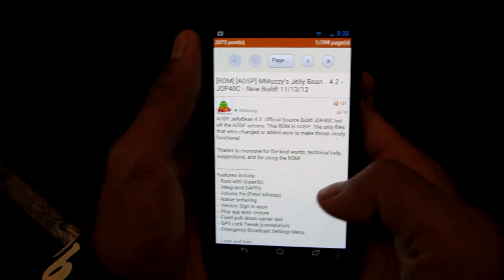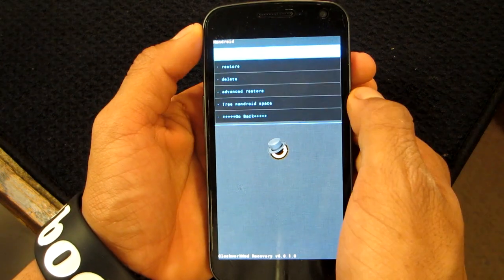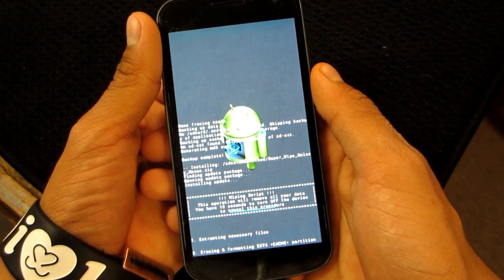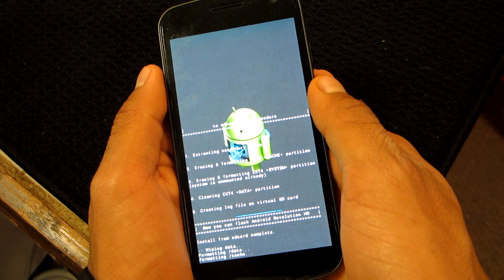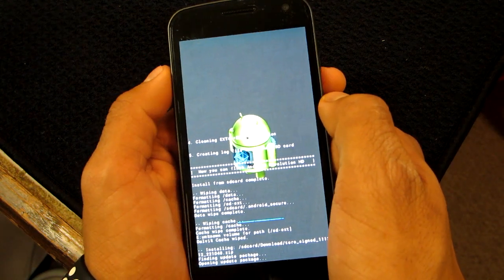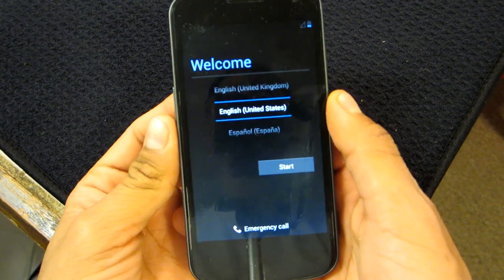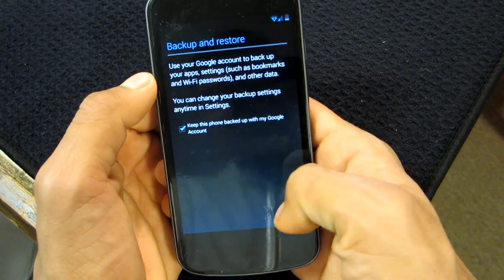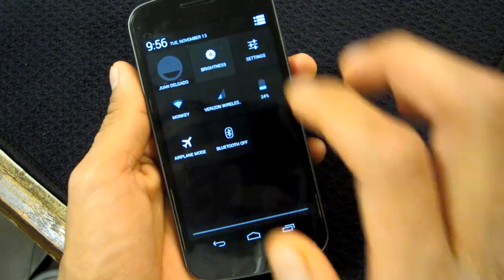Install Android 4.2 on Verizon Galaxy Nexus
In this video were going to be installing the latest and Greatest from Google, Android 4.2.1 Jellybean on the Verizon Galaxy Nexus.

This is the first stable AOSP rom for the Galaxy Nexus. You must have a custom recovery to install this ROM.

Thanks to MMuzzy for creating this amazing first stable ROM for us Galaxy Nexus Users.

My MAIN CAMERA
The GOD lens
The Most CRISPY Lens ever
The YouTuber Lens
The I AM BROKE Lens
The BEST Microphone
My Travel Mic
My Memory Card
The TRIPOD where the Camera sits
The tiny monitor for the Camera